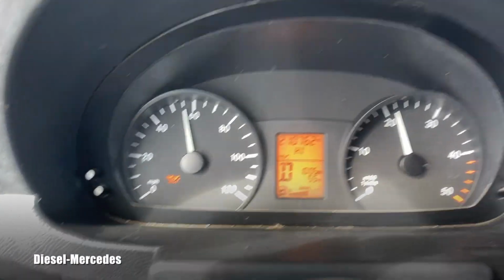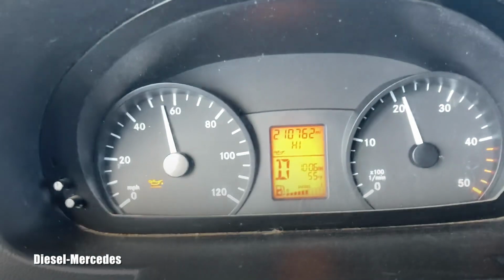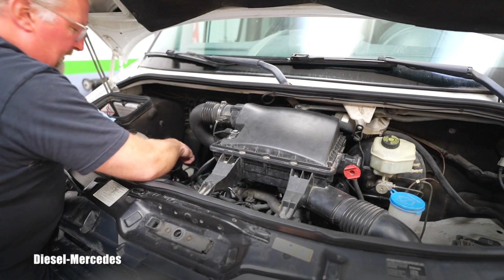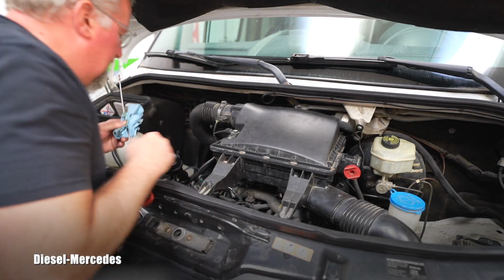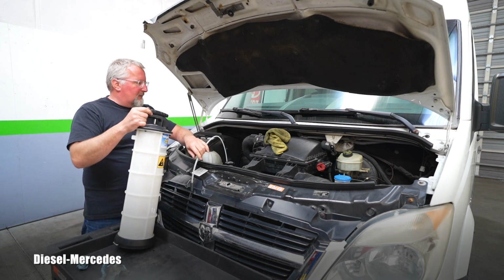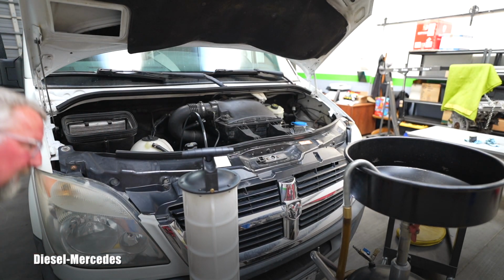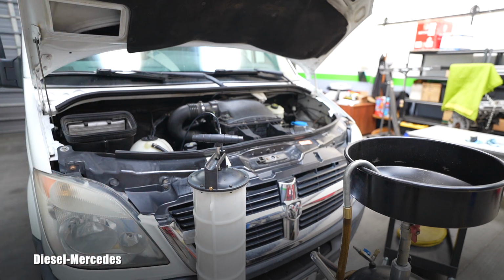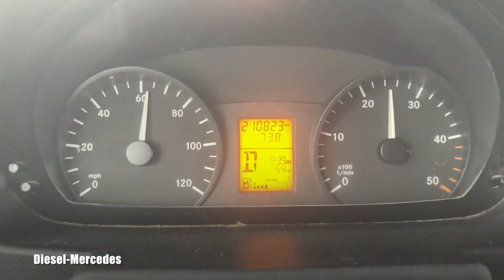Mercedes-Benz Engine Oil Level High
Observed on 2007 Sprinter 2500 with Turbo Diesel Engine